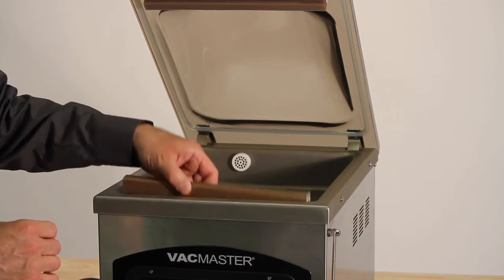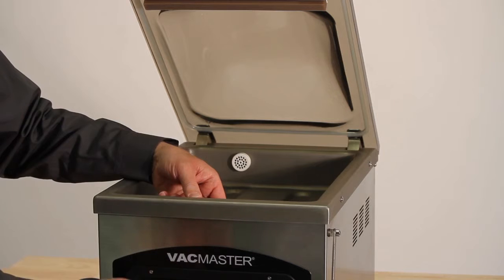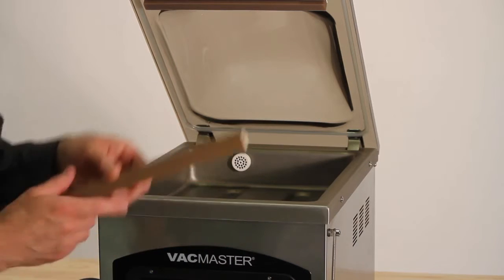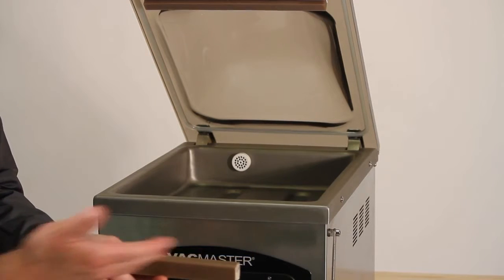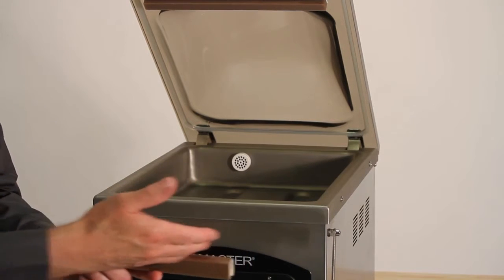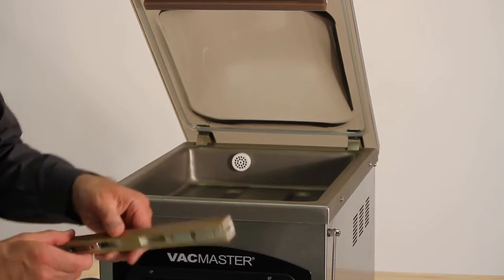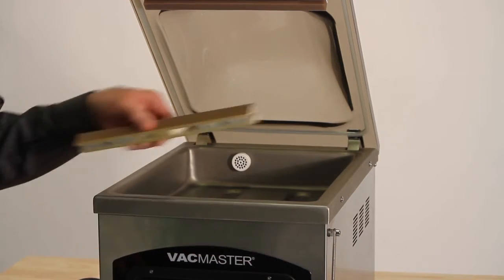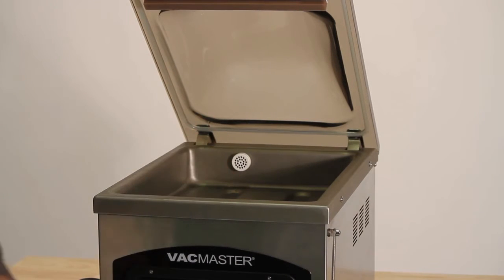How to Change the Seal Bar in Your VP215